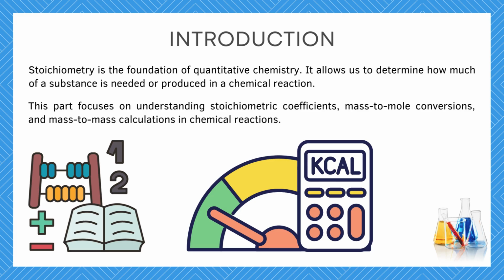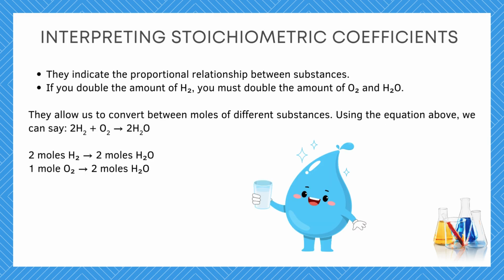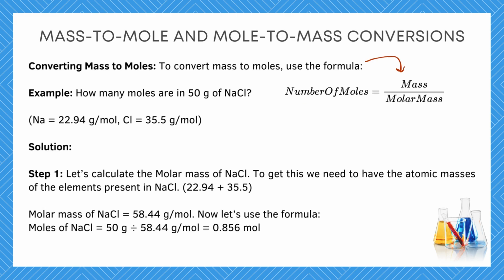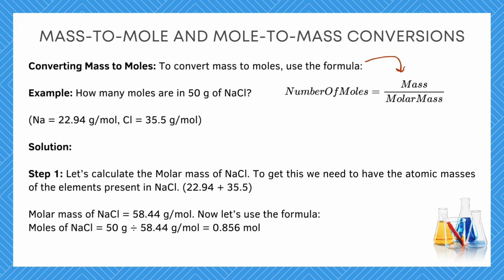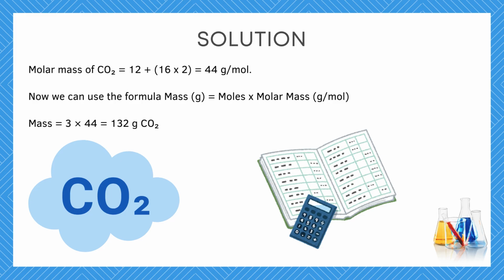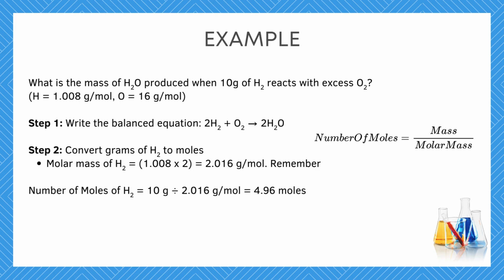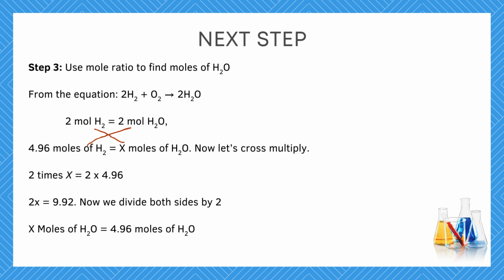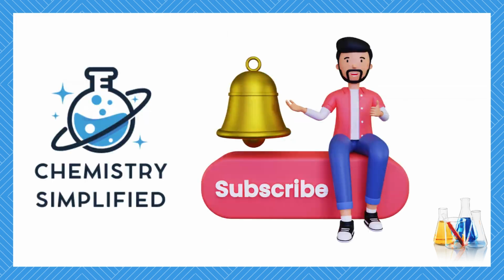Mass and Mole Relationships in Chemical Reactions | Stoichiometry Explained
In this lesson, we dive deep into mass and mole relationships in chemical reactions, a crucial concept in stoichiometry. Learn how to convert between mass, moles, and molecules using balanced equations and mole ratios to solve real-world chemistry problems.

🔥 What You’ll Learn:
✅ Understanding stoichiometric coefficients and their role in reactions
✅ Mole ratios and how to use them for calculations
✅ Mass-to-mole and mole-to-mass conversions
✅ Mass-to-mass calculations with step-by-step examples

📌 Example Problems Covered:
🔹 How to convert grams to moles and moles to grams
🔹 Finding the mass of products formed in a reaction
🔹 Using mole ratios to determine reactants and products

💡 Perfect for:
🔬 Chemistry students & teachers
📚 Those preparing for exams (GCSE, AP, JAMB, WAEC, NEET)
⚗️ Science enthusiasts who love chemistry!